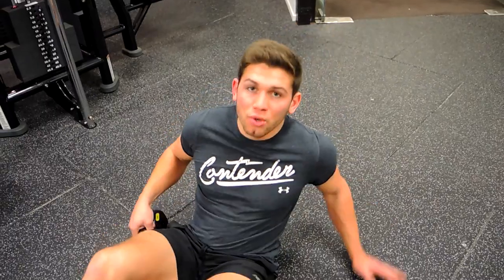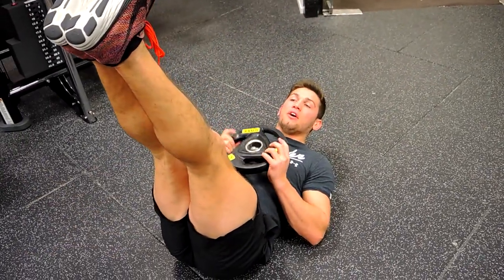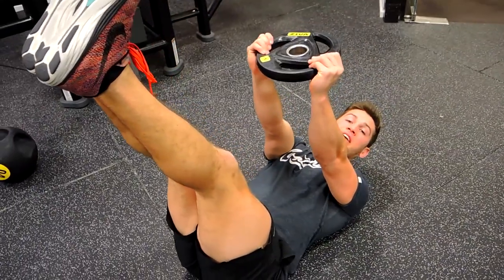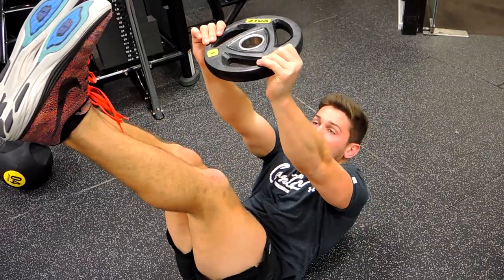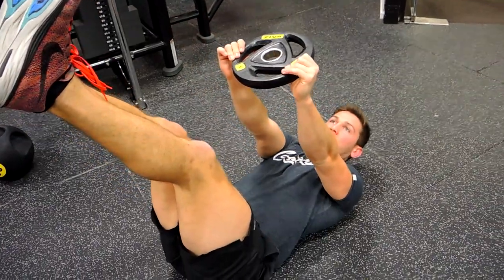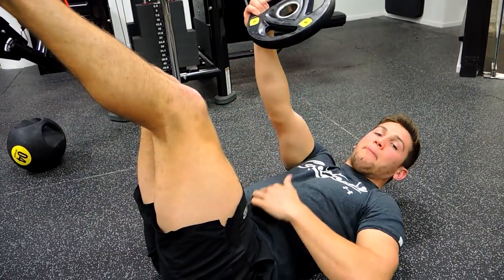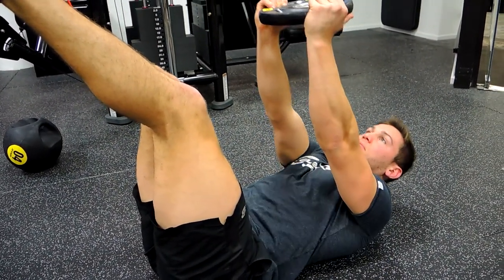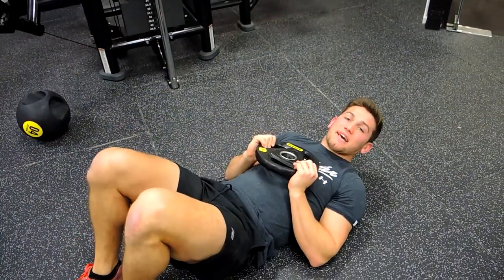Plate Sit Up